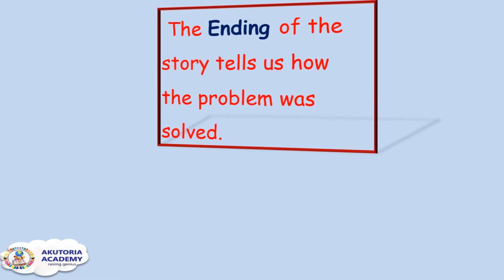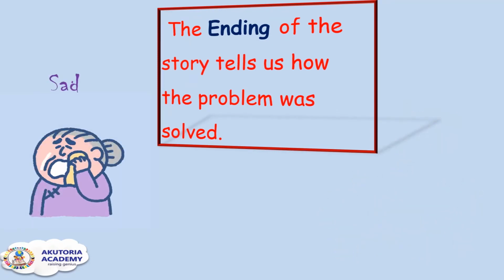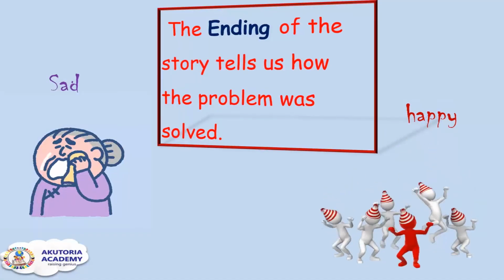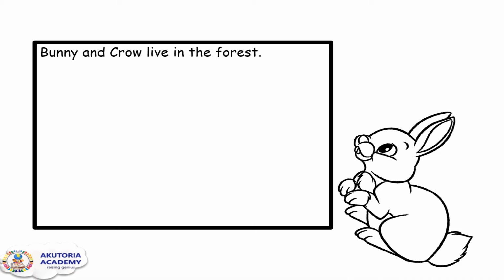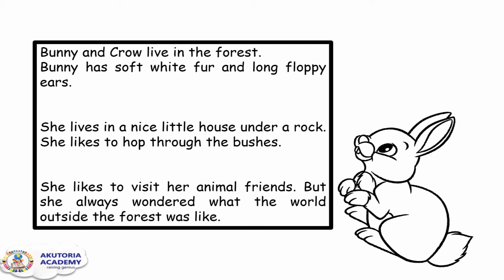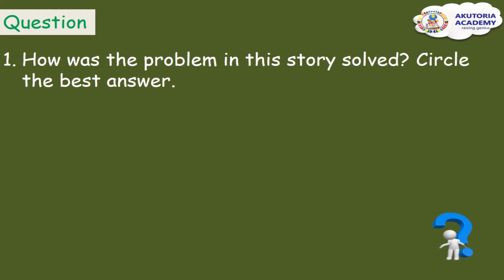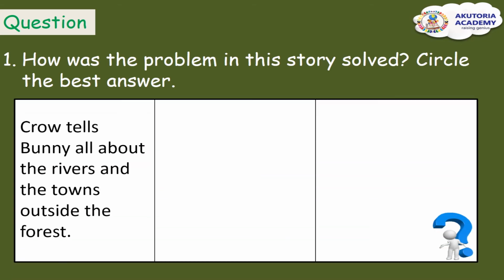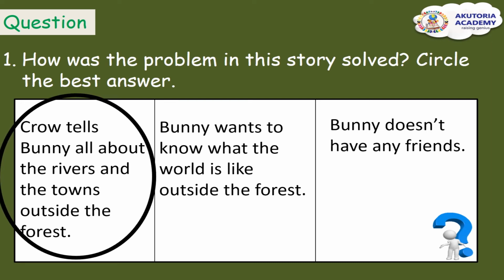Story Elements: The End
This is a flip video on story elements. It focuses on the end of a story. It points to the learner how the end of a story can be determined and illustrates this point with a story. The lesson is well broken down and easy to comprehend.